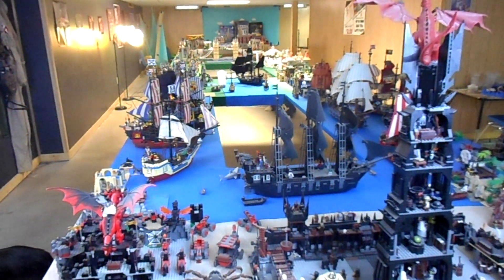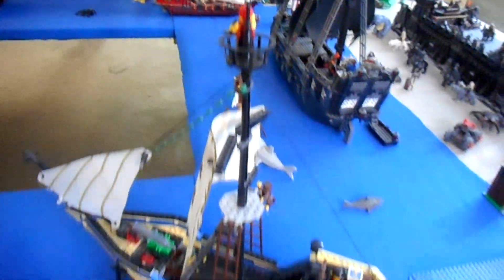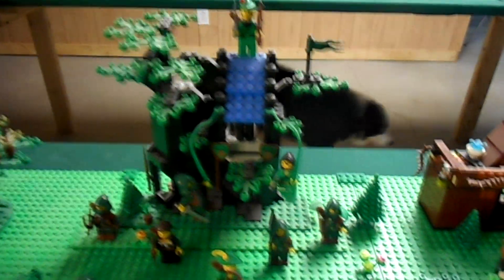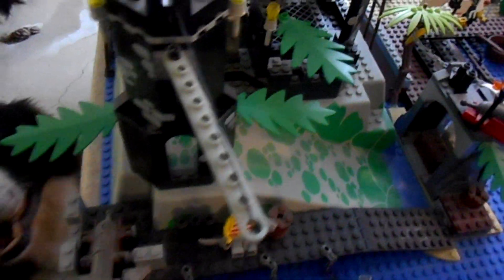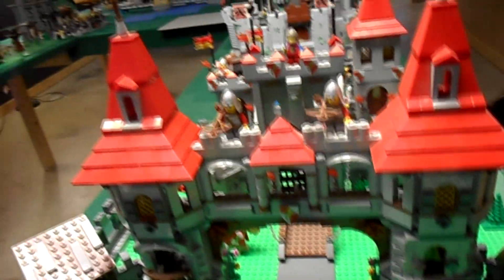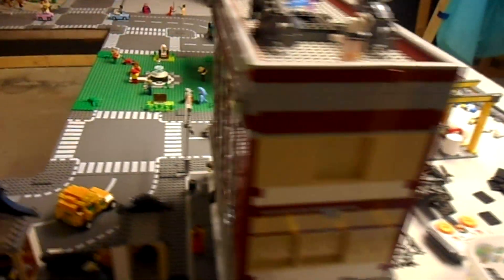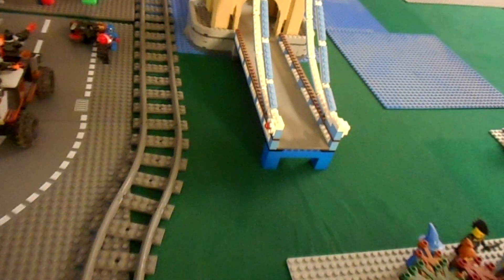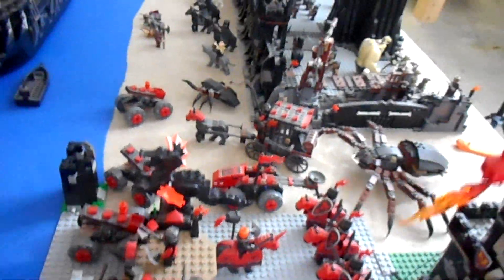My HUGE Lego Pirates, Castle, LOTR, Fantasy, City Layout/ World UPDATE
In this video I take a walk through of my HUGE Lego layout/ world/ collection. I have MANY sets from the themes including Pirates, Castle, Fantasy, Lord of the Rings, The Hobbit, Pirates of the Caribbean, City, and MANY more. ENJOY!!!